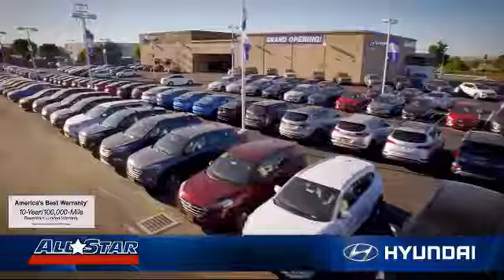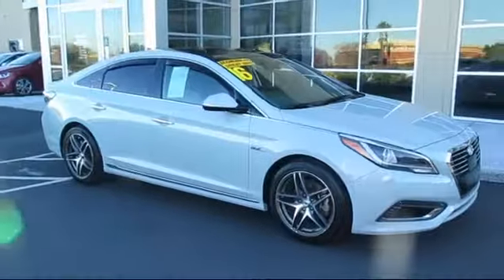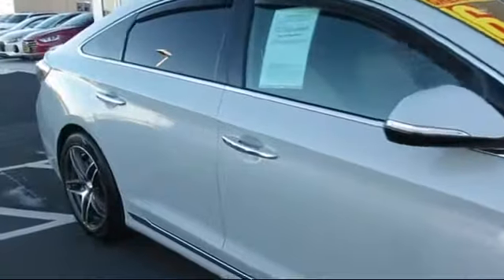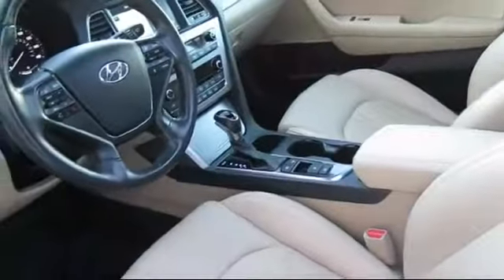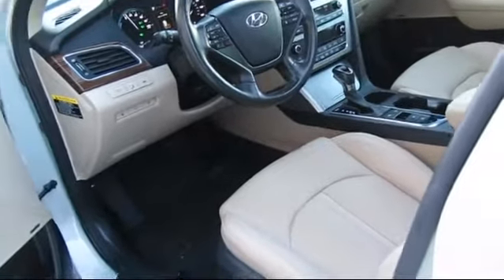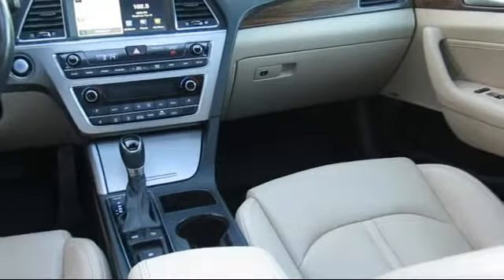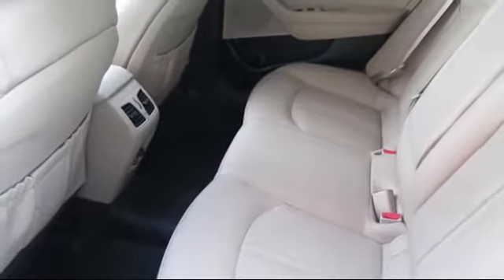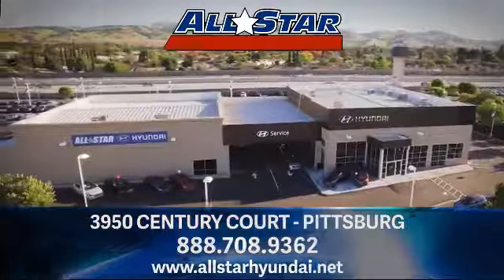2016 Hyundai Sonata Hybrid Limited Antioch Pittsburg Brentwood Concord Walnut Creek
2016 Hyundai Sonata Hybrid Limited Stock Number: UH41627 Vin:KMHE34L1XGA009779.